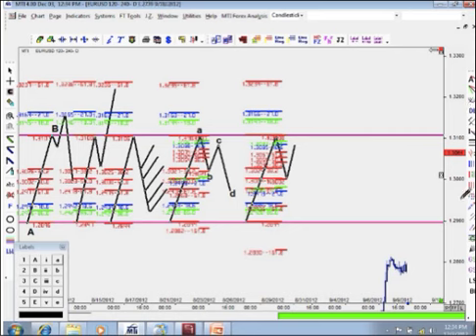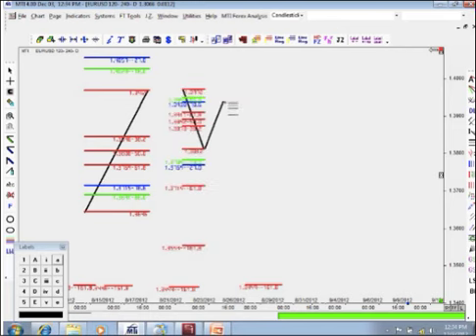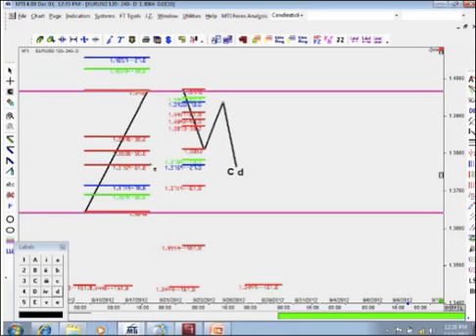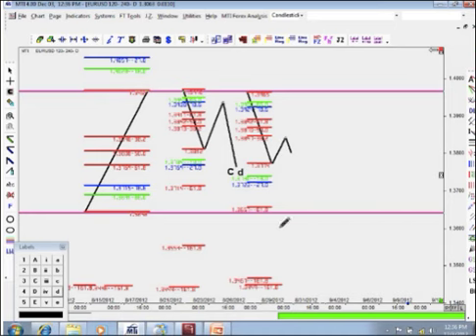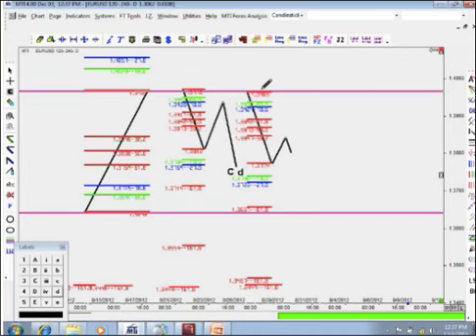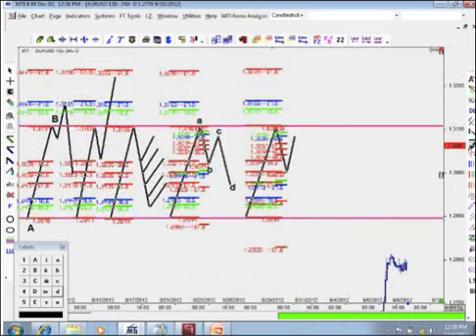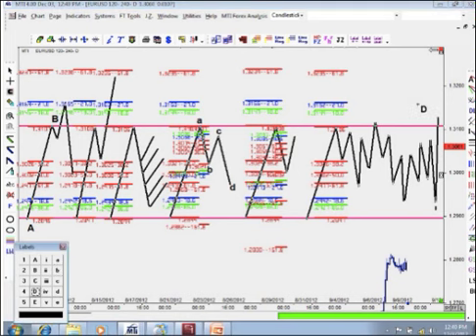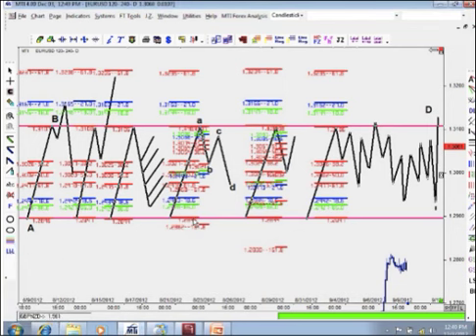6 different ways of retracement and extension (Fibonacci)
6 different ways of retracement and extension (Fibonacci)